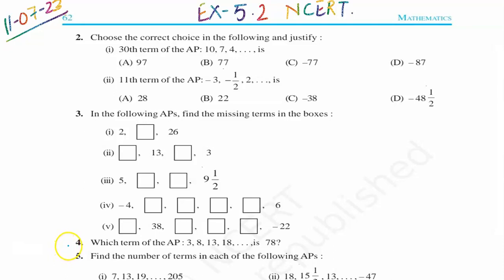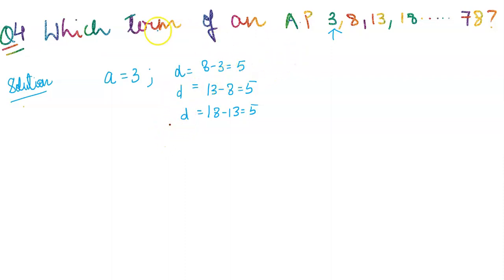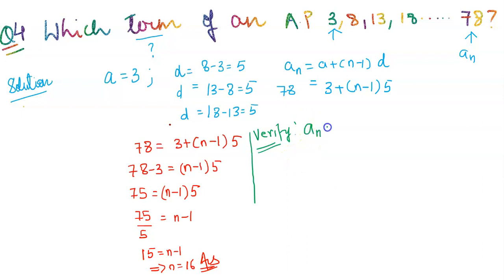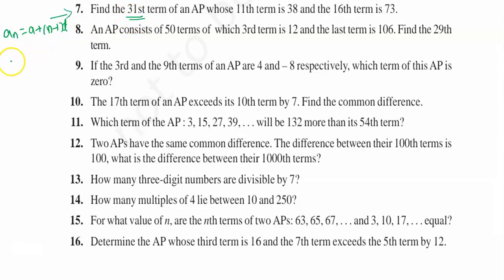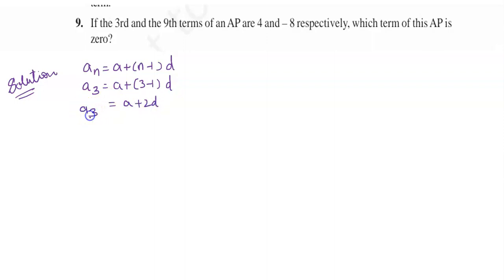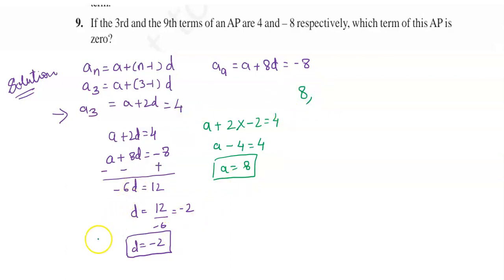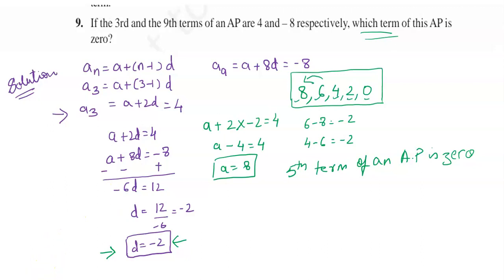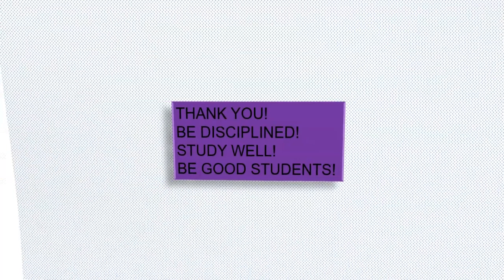ARITHMETIC PROGRESSION CLASS X- EX-5.2 NCERT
APPLICATION OF Nth TERM OF AN A.P